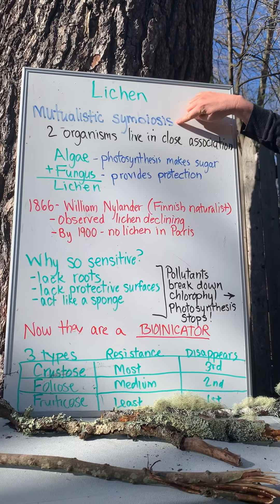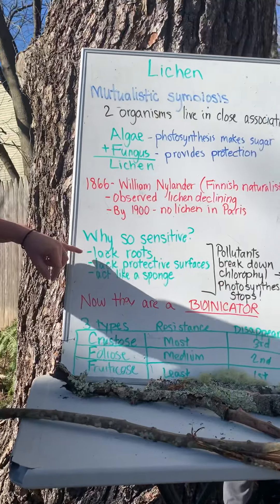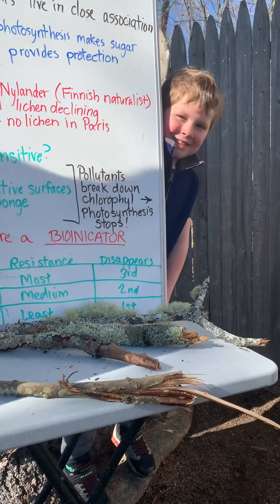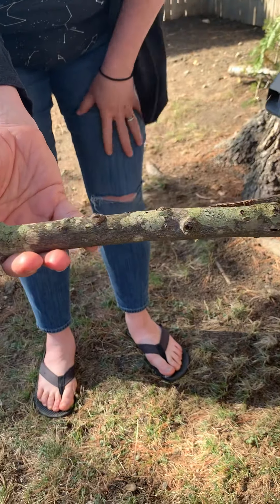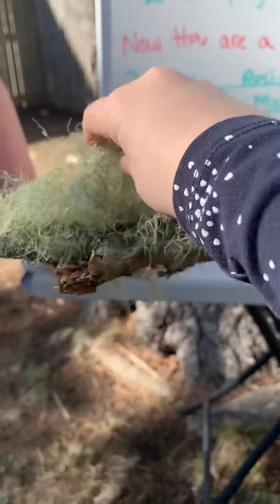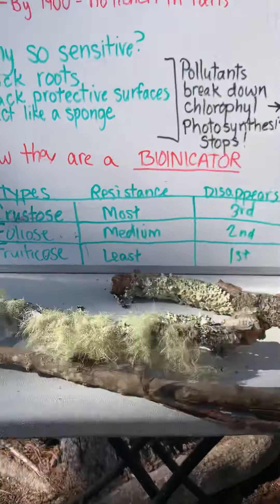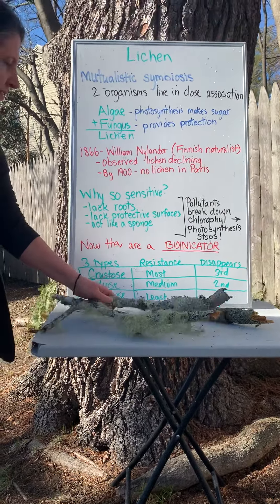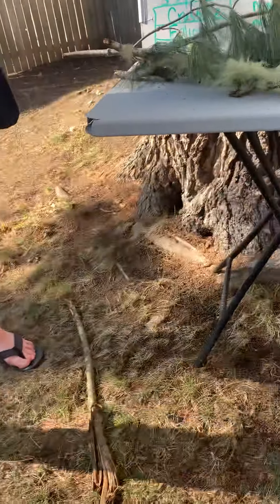Lichen as a bioindicator of air quality